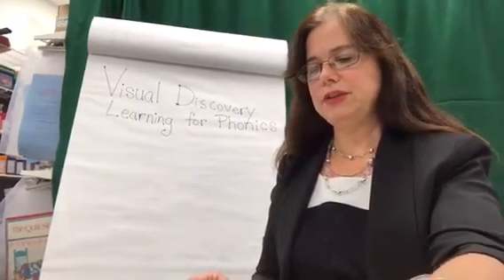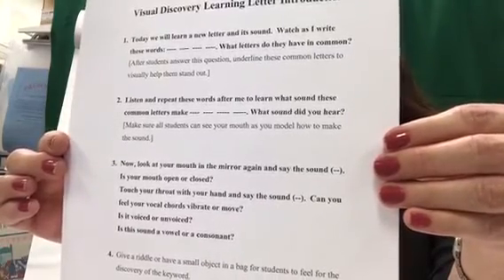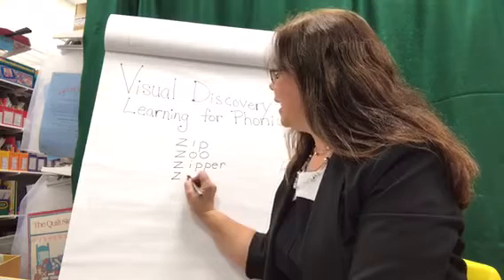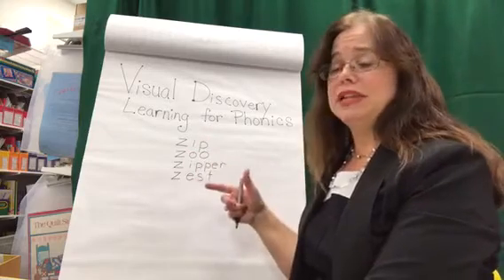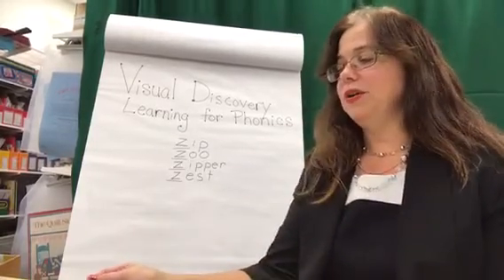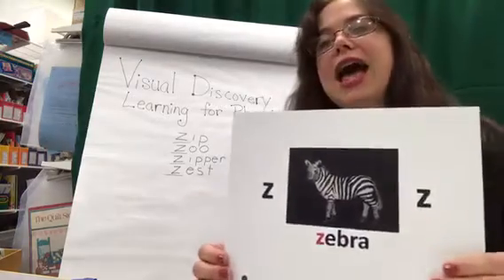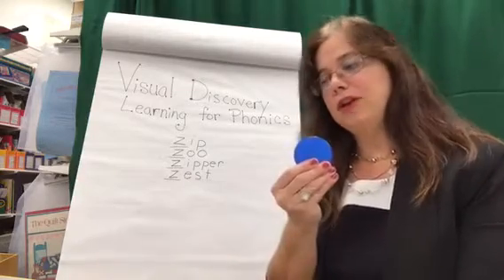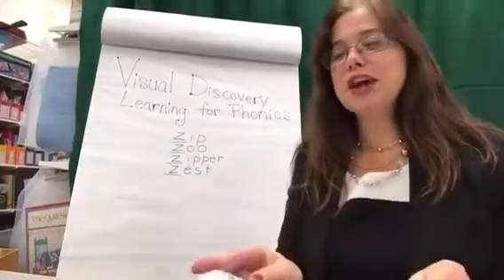Phonics Visual Discovery Learning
A visual discovery phonics lesson start with writing words on a board for students to "visually discover" the letter that each word has in common. Then followed by a series of questions yu lead the student to discover the new letter and its sound.